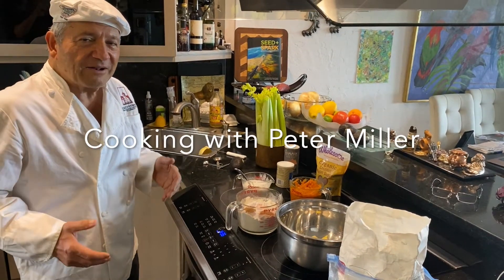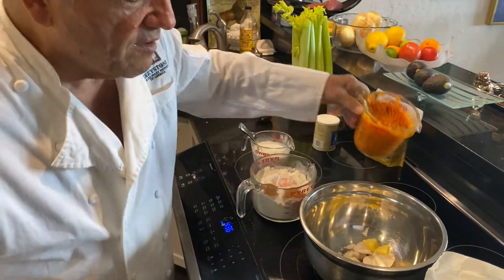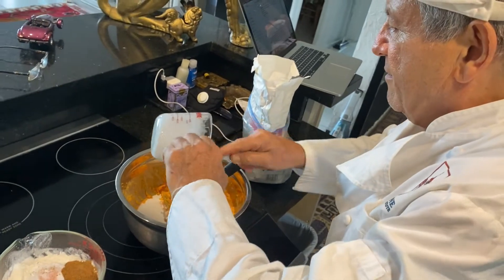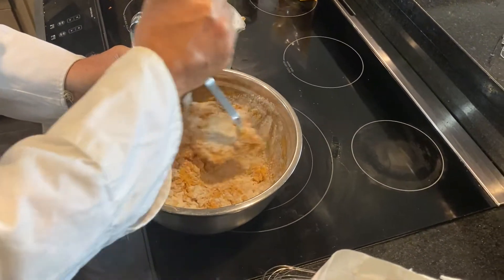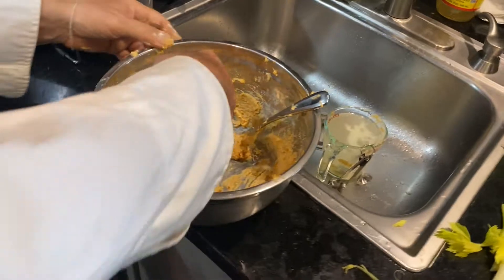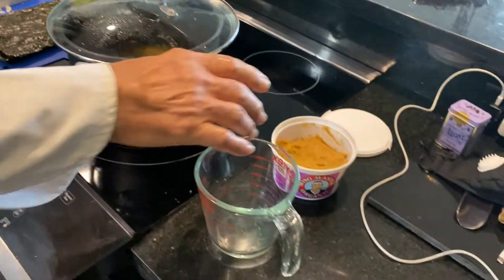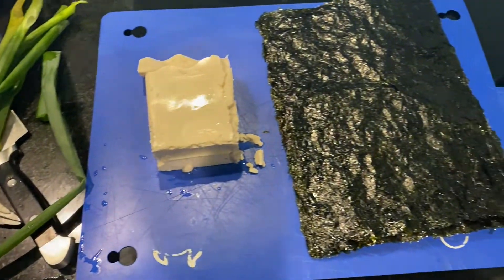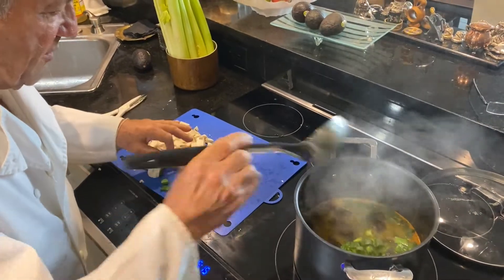Cooking with Peter Miller - Sweet Potato Biscuits & Miso Soup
Taking some time during this strange health crisis to cook some healthy, delicious food!